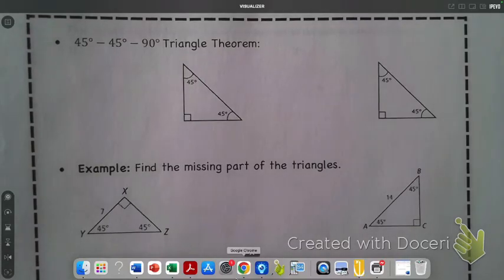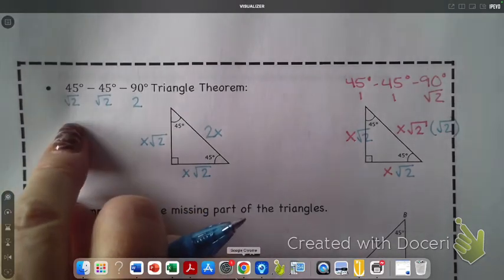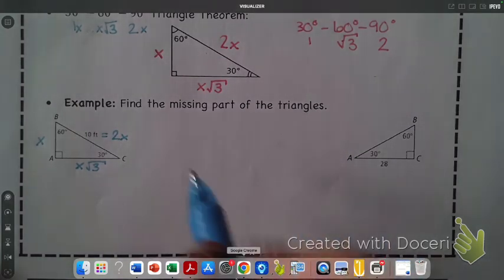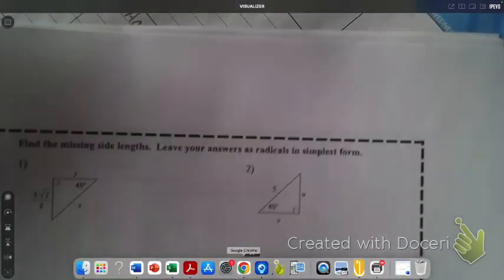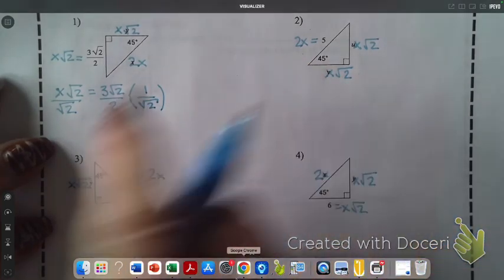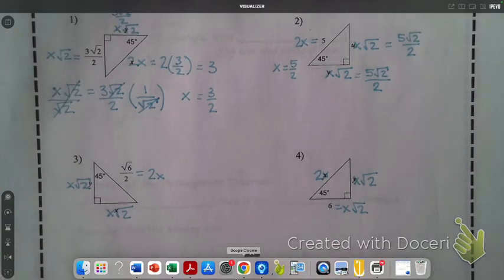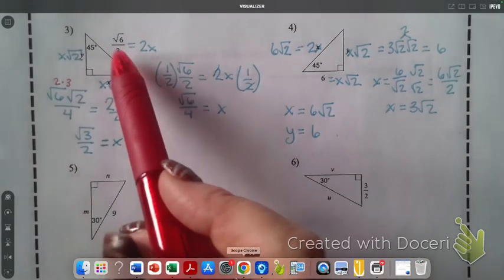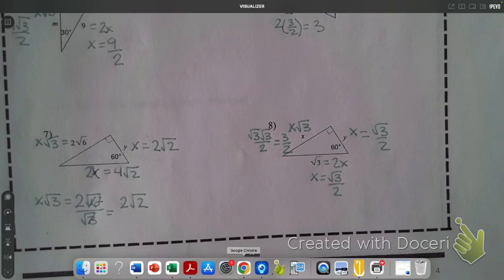Geo 8.1 (2/6/2024)